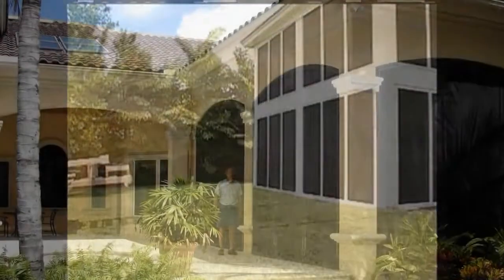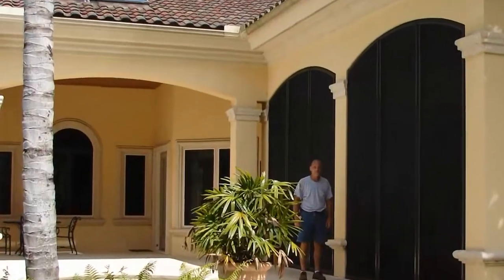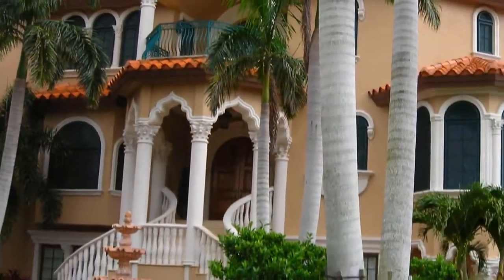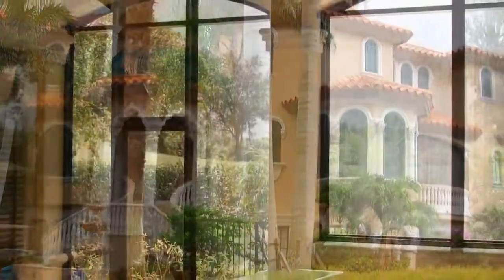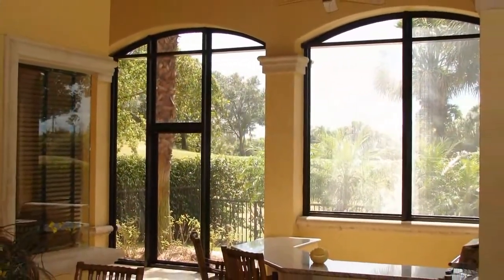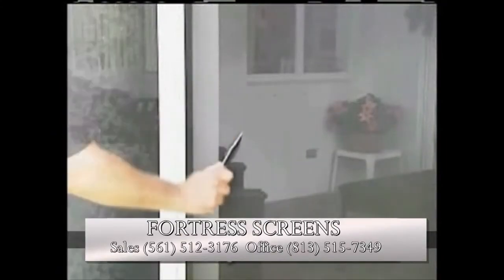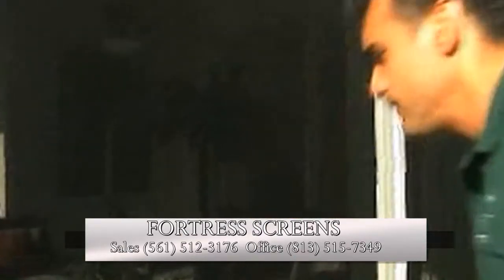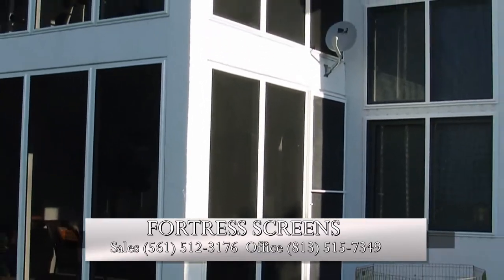Hurricane Screens - The Strongest Screens in the World - Fortress Screens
Fortress Screens are the Strongest Screens in the World. Our Screens are the  Best Hurricane, Storm and Security Screens that money can buy.